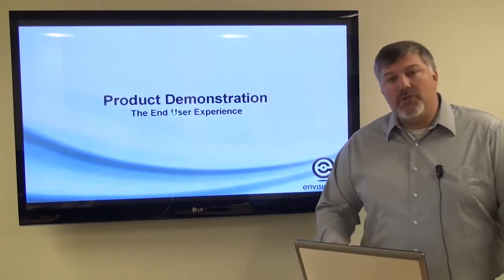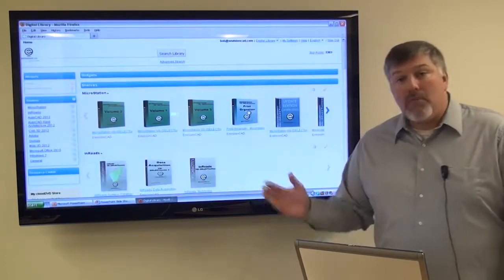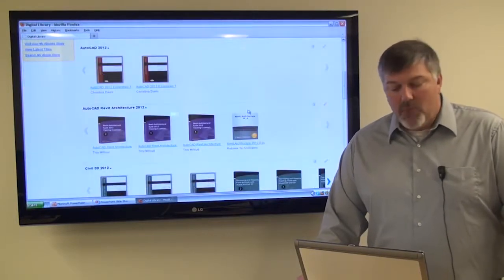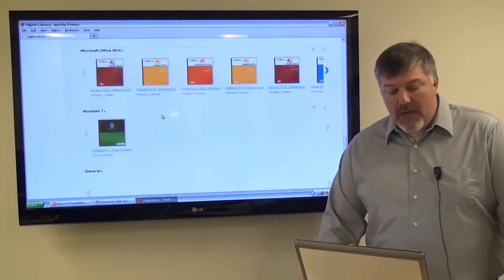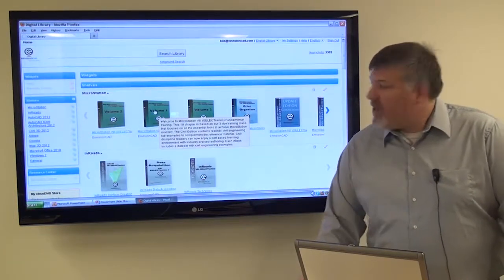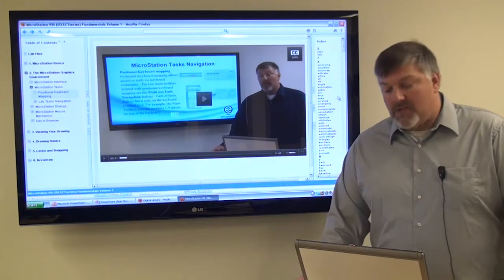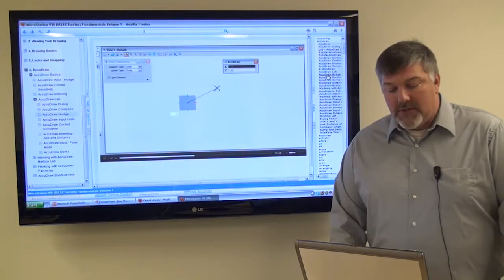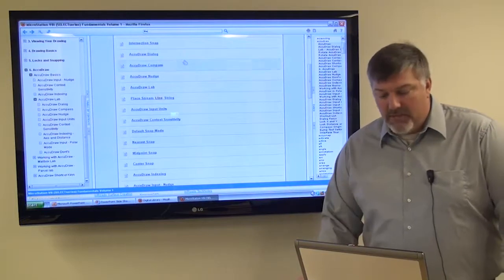What is a cloudDVD from EnvisionCAD?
online ondemand video training for MicroStation, InRoads, and Civil 3D.